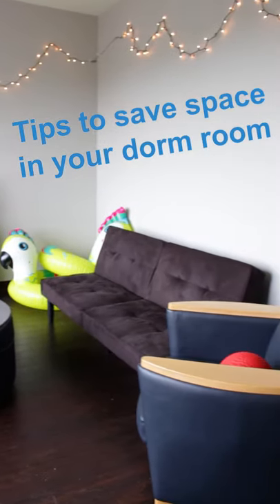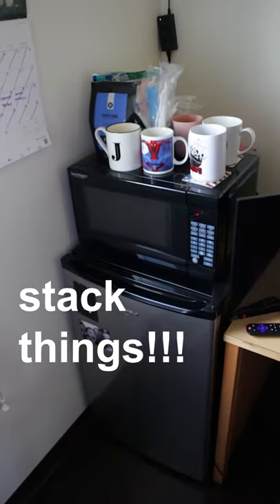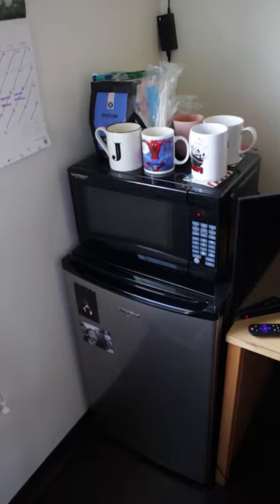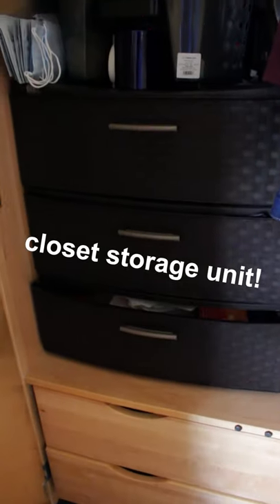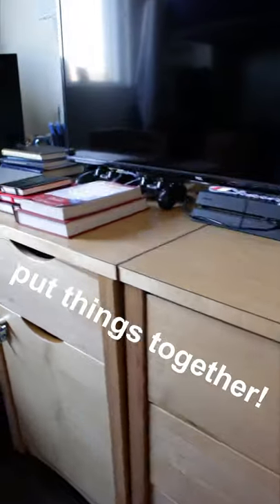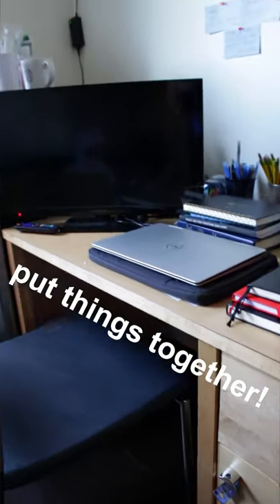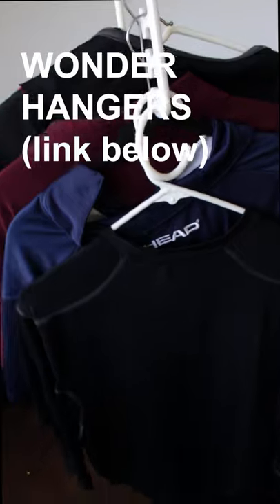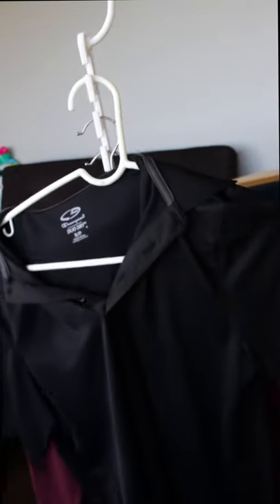👀 5 EASY Ways To Save Space in Your College Dorm Room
Here are some ways you can save a ton of space in your college dorm room/apartment. Staying organized is key!

In my dorm room at the University of Tampa, I found these tips very useful to free up space. You can find cheap storage containers at Walmart, Amazon, Target, etc. Most college beds are Twin XL sized and can be lofted to different heights. DO IT!

Link to WONDER HANGERS!
(paid link)

😎 G R O O V Y   V I D E O   G E A R ! 😎
-Canon EOS Rebel Cameras
-MOVO VXR10-PRO Microphone
-Sandisk Extreme Pro 128gb SD Card
-SD Card Reader
-Joby Gorillapod 3K Kit

Comment what you'd like to see more of in my videos! I'd love to hear from you!!

Love,
Jared Kauffman